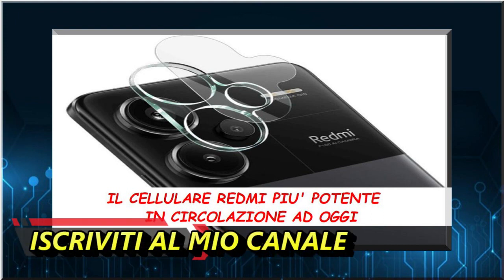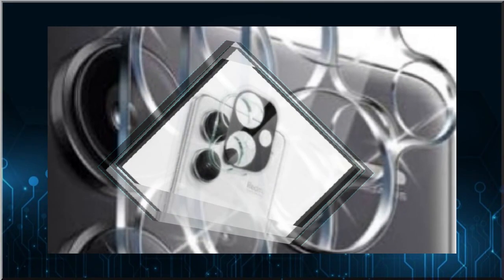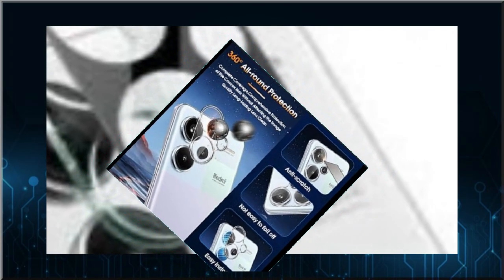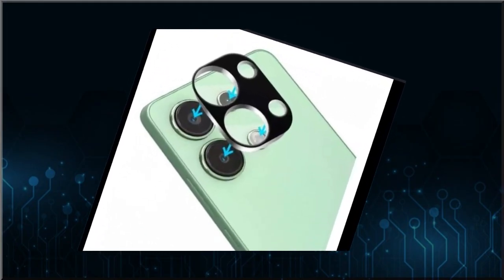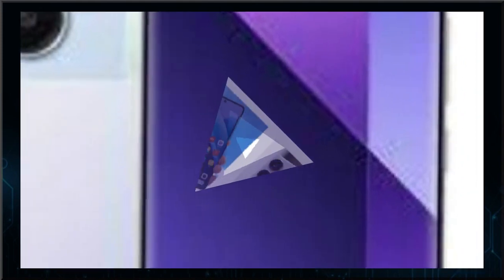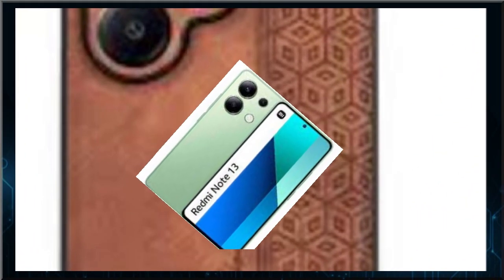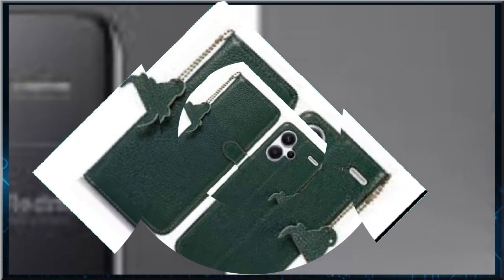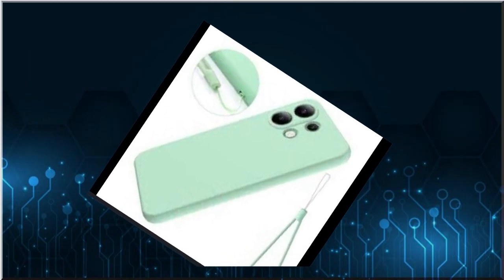Qual è il cellulare Redmi più potente in circolazione? E' un flagship killer a basso prezzo!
Smartphone top: Redmi Note 13 Pro+ 5G è evidenziato come lo smartphone Redmi più potente ad agosto 2024.
Prestazioni: è dotato di un SoC Dimensity 7200-Ultra, fino a 12 GB di RAM e fino a 512 GB di spazio di archiviazione.
Display: il dispositivo ha un display AMOLED CrystalRes da 6,67" con una frequenza di aggiornamento di 120 Hz e una luminosità di 1.800 nit.
Fotocamere: vanta una fotocamera principale da 200 MP, una fotocamera ultra-grandangolare da 8 MP, una fotocamera macro da 2 MP e una fotocamera frontale da 16 MP.